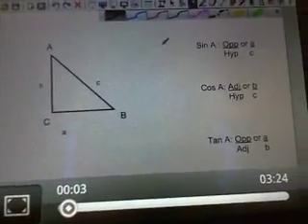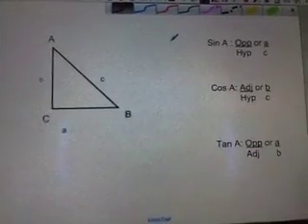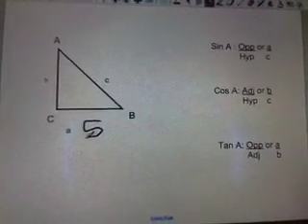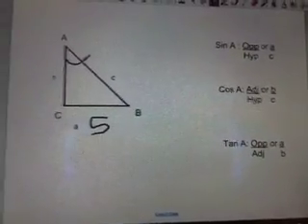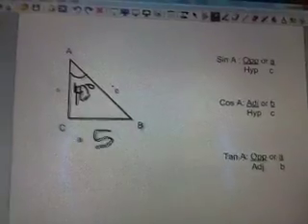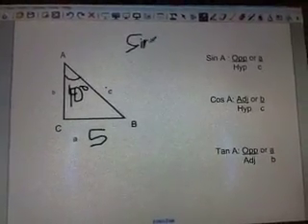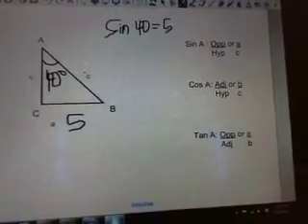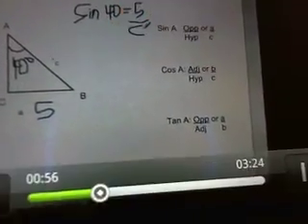Trig Ratios Part 1